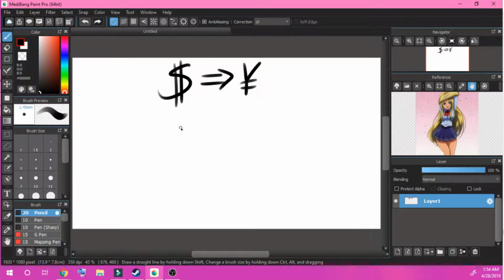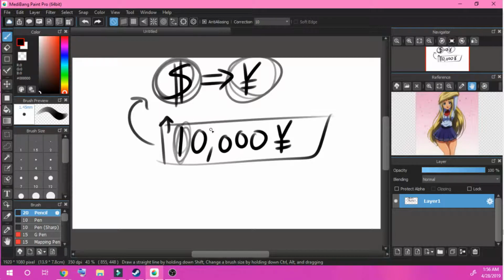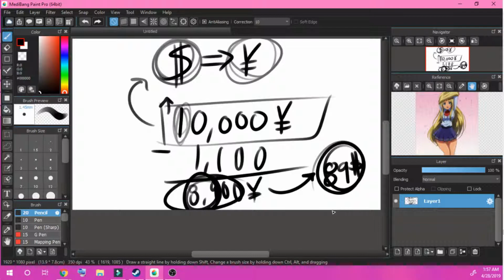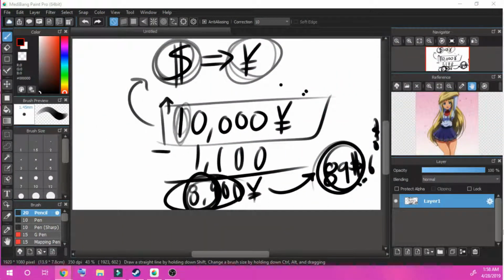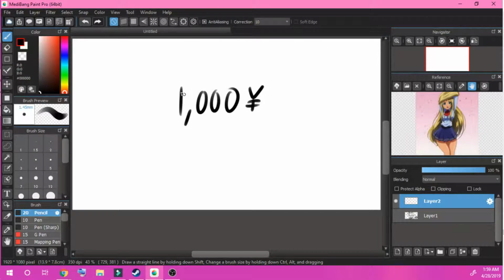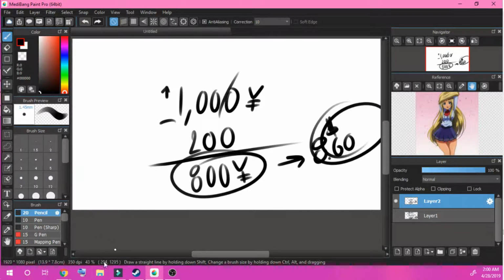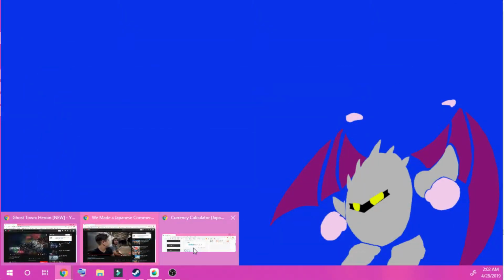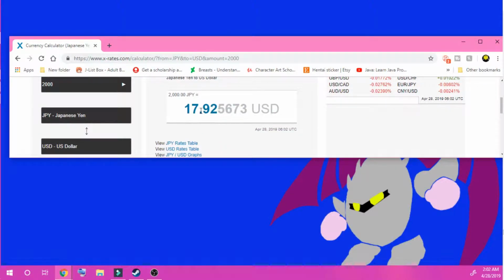Yen to Usd simple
hey guys this is for all you out there who want to move but don't know how to value yen priced items.